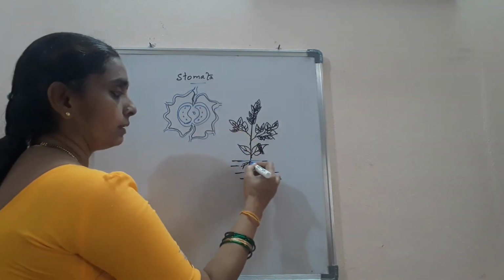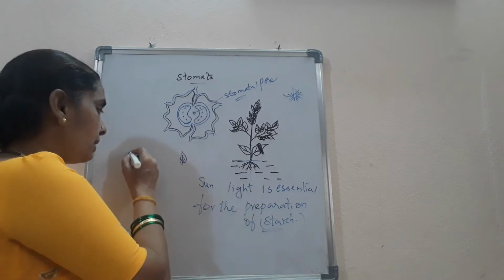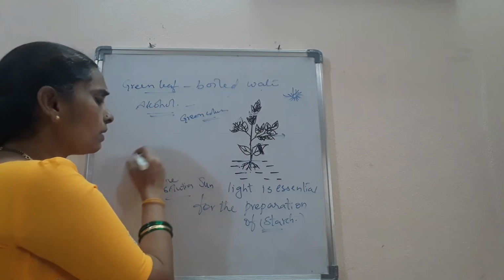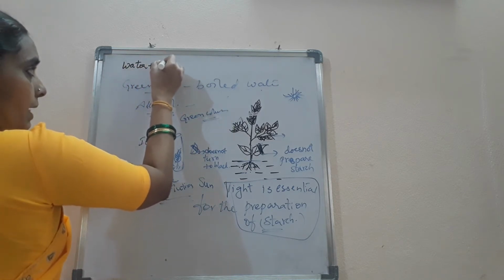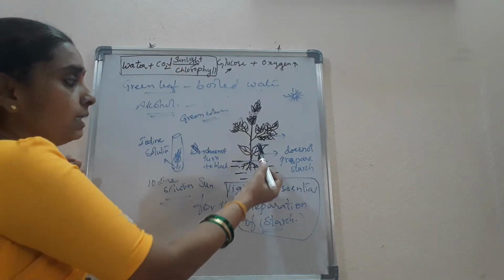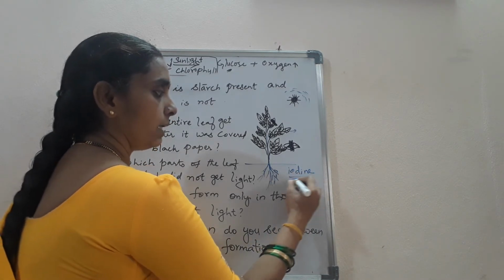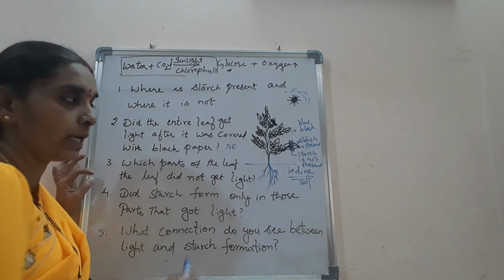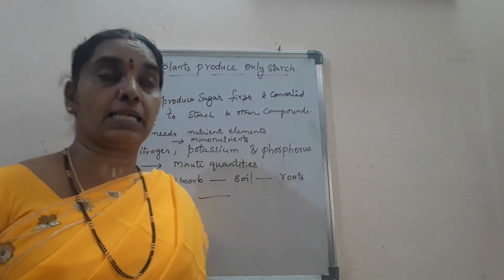Nutrition in plants(3)@7th class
what if light is absent?